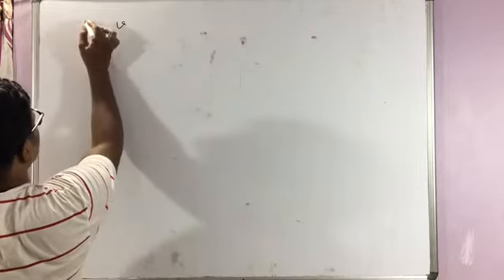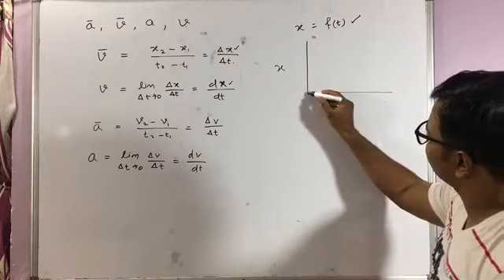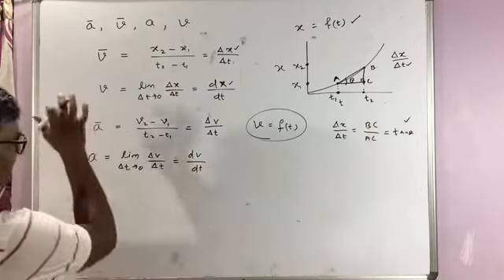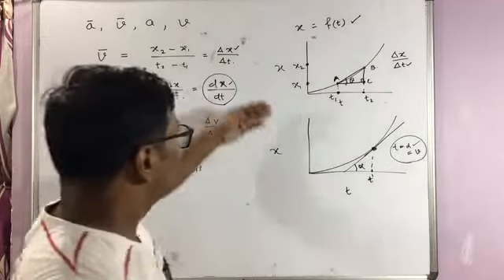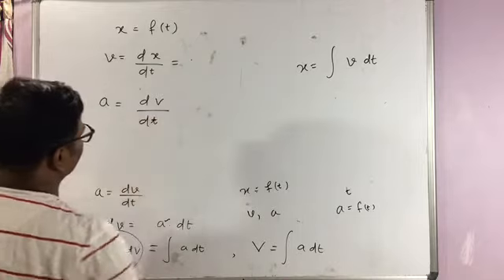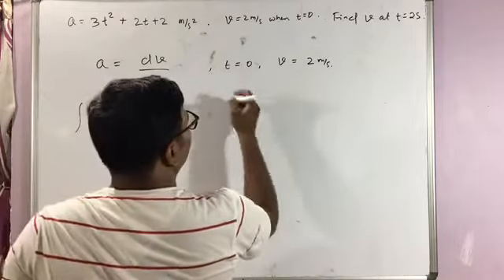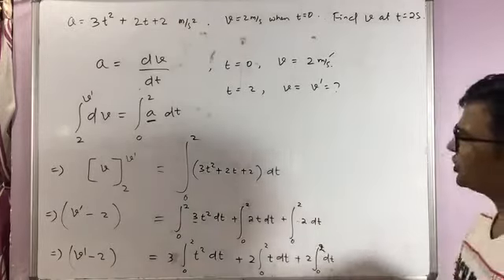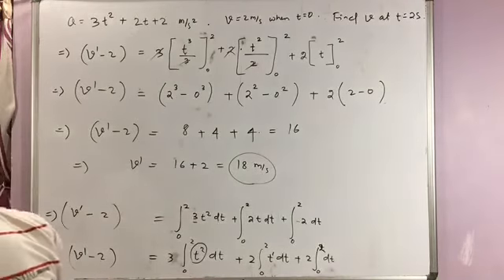XI 20 Velocity and Acceleration from graph.